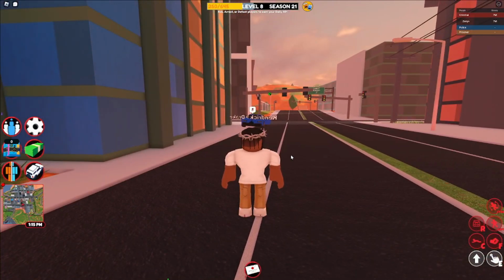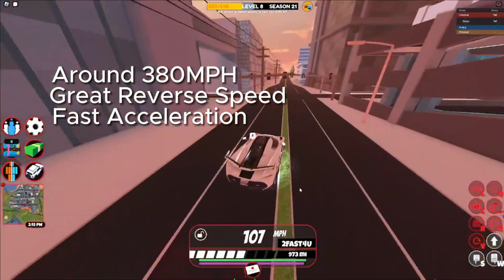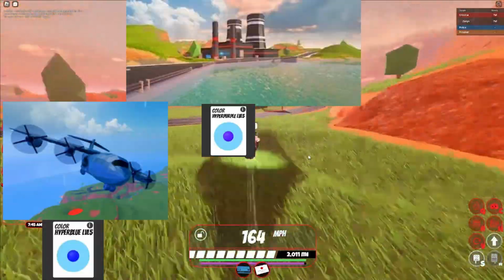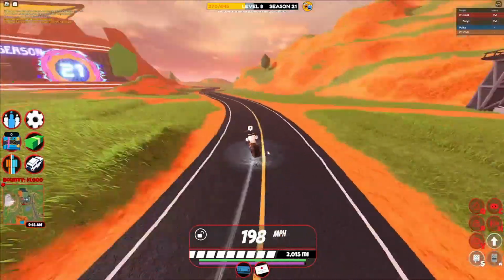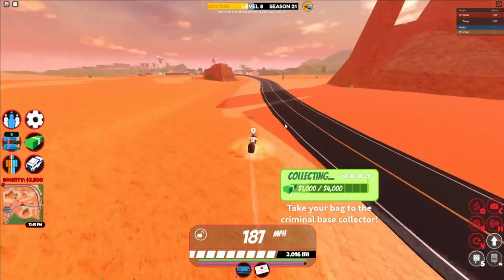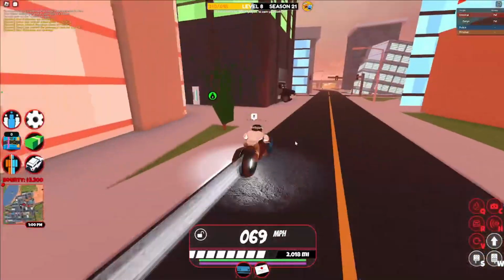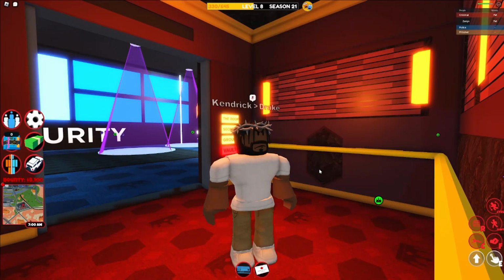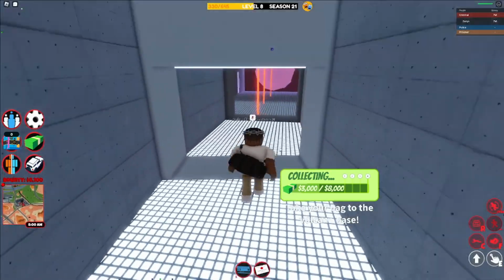Quickest Way to Grind Hyper Chromes In Roblox Jailbreak!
THANK YOU ALL SO MUCH FOR THE RECENT LOVE I LOVE YOU ALL!!!
Quick Note uploads are slow right now because i have a lot of school stuff going on since it's near the end of the year but once it's summer I'll upload more PROMISE!!!
I'll Being doing more videos on some another games at some point i really wanna play some Roblox horror games with some friends but i know you guys also love the jailbreak vids